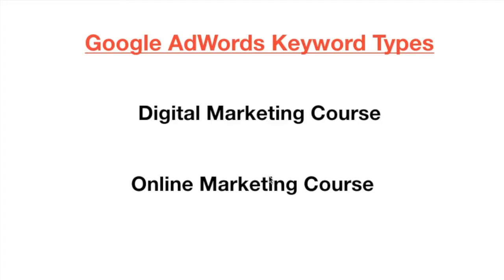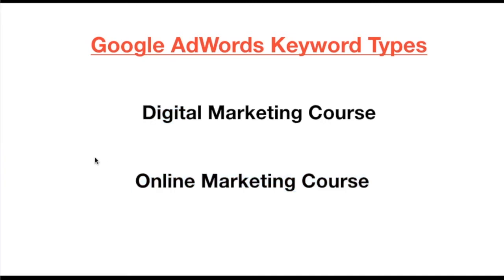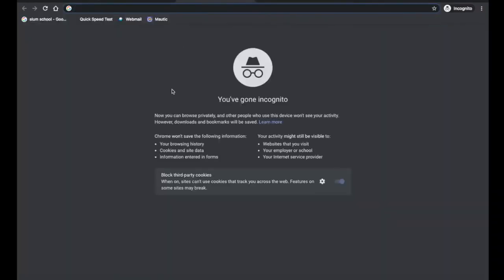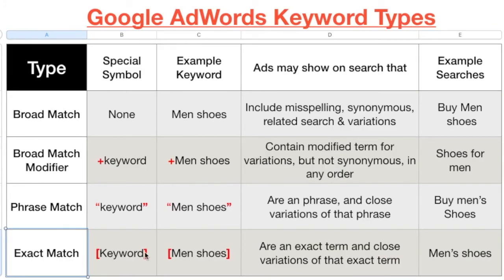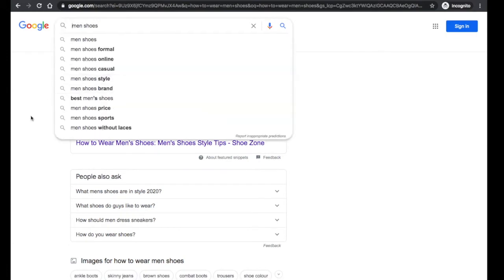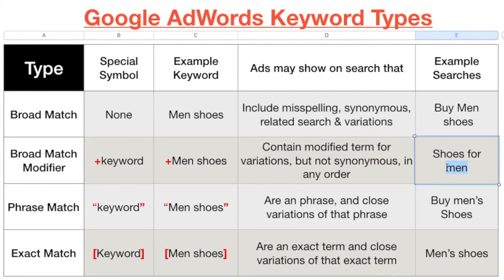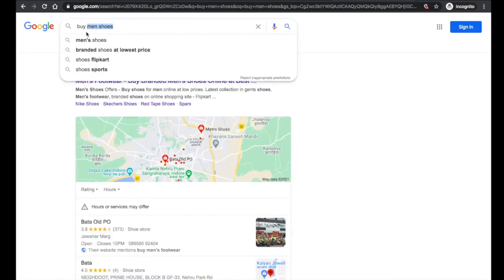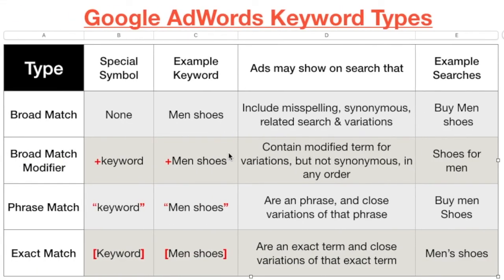Google Ads Course - Keyword Match Types in Google Ads - Part 6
This is a complete Google Ads Course, so in this video, we have talked about the Keyword Match Types in Google Ads. Please watch all Google Ads Tutorial Part wise.

💜 You Might be Interested in (Free Tutorials):
Grow YouTube Hacks Videos: